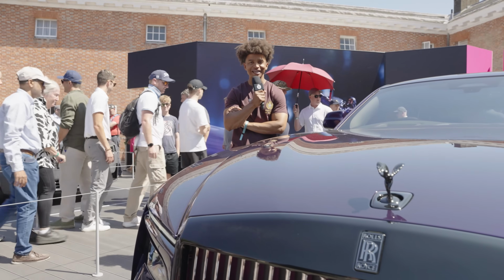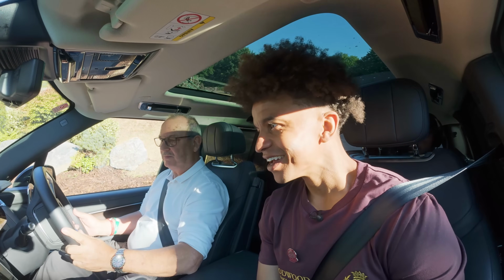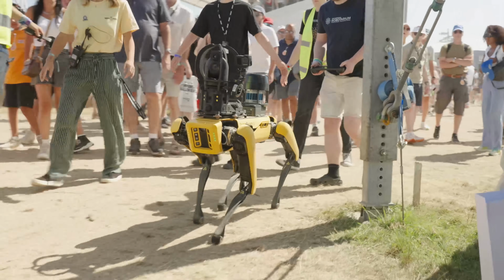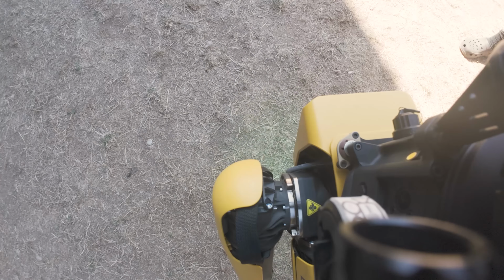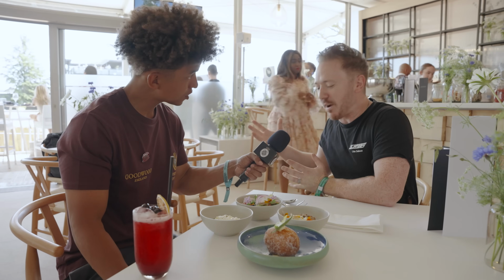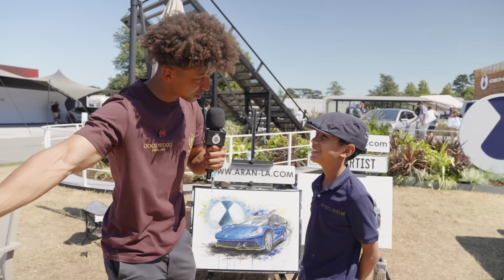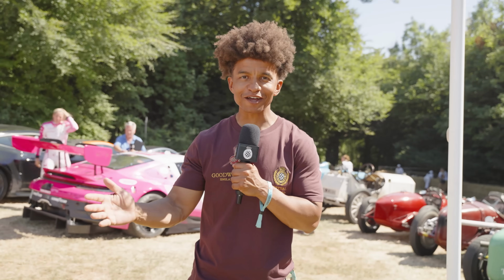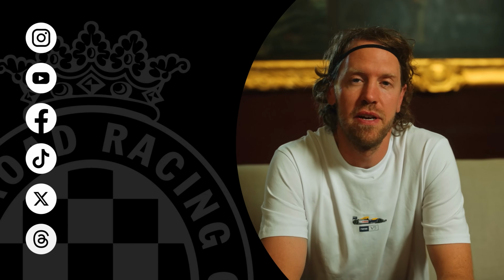Day 4 Round Up | 2025 Goodwood Festival of Speed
If you couldn't make it to the Sunday and final day of the 2025 Goodwood Festival of Speed presented by Mastercard, don't worry, we've got your round up right here. We sent Radzi out and about around FOS to speak to the stars, explore FOS Future Lab presented by Randox, see what hospitality at Goodwood is like and much more.

Let us know what your favourite area of the Festival of Speed was.